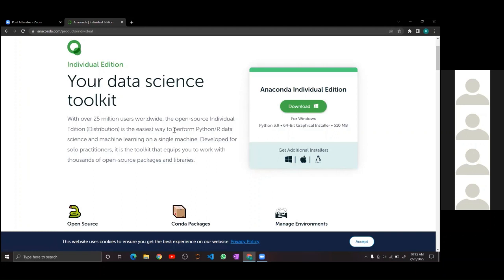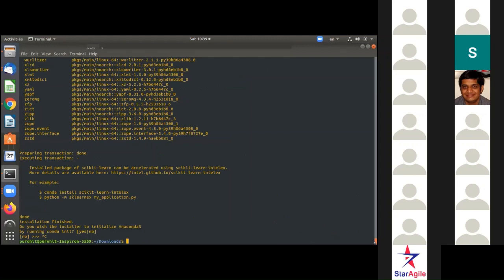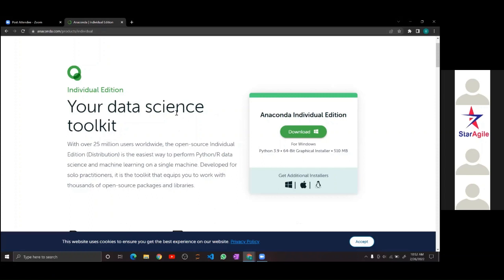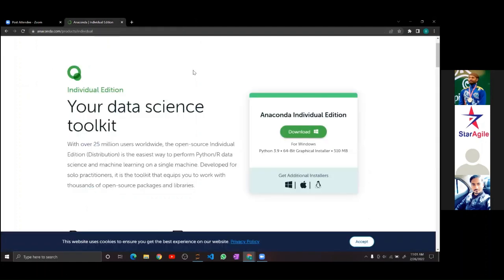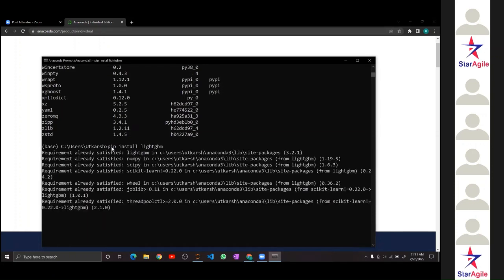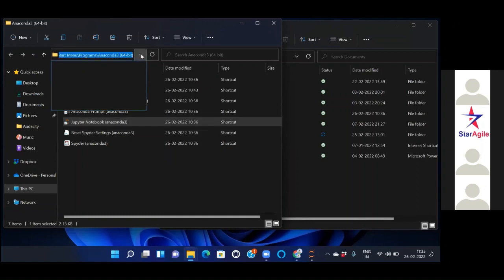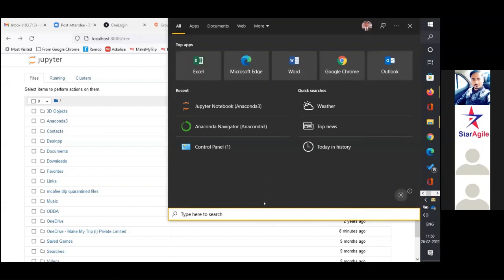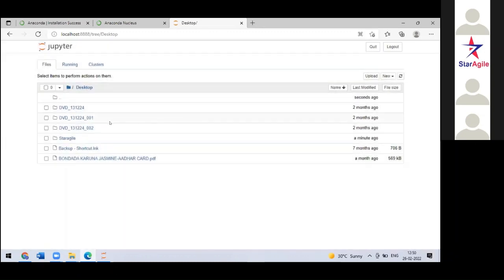What is Data Science | Data Sciecne Full Course For Begineers - 2023 | StarAgile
Are you ready to embark on an exciting journey into the world of data science? Look no further! Welcome to our comprehensive Data Science Course - the ultimate destination for aspiring data scientists, analysts, and enthusiasts eager to unravel the mysteries hidden within vast datasets.

What you'll learn:

Foundations of Data Science: Discover the fundamental concepts, terminologies, and processes that underpin the world of data science. We'll cover data types, data sources, data cleaning, and data wrangling techniques to prepare your data for analysis.

Statistics and Probability for Data Analysis: Develop a strong statistical foundation to interpret data correctly and draw meaningful insights. We'll explore probability distributions, hypothesis testing, and regression analysis.

Data Visualization: Learn to present complex data in a visually appealing manner using cutting-edge tools and techniques. Create stunning visualizations that captivate your audience and effectively communicate your findings.

Machine Learning Essentials: Unleash the power of machine learning algorithms to predict outcomes, classify data, and make data-driven decisions. We'll dive into popular machine learning models and discuss how to apply them effectively.

Big Data and Cloud Computing: Discover how data scientists handle large-scale datasets using cloud-based technologies. Learn about distributed computing frameworks and how they enable efficient processing of big data.